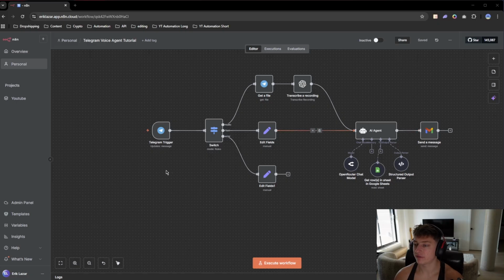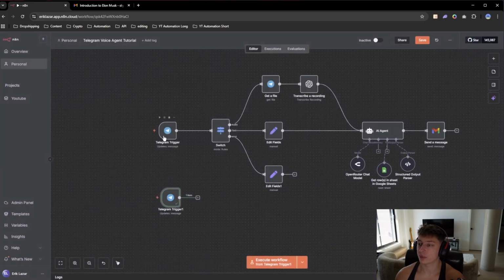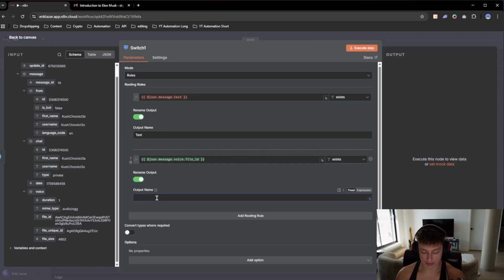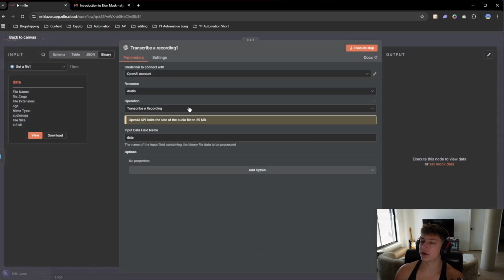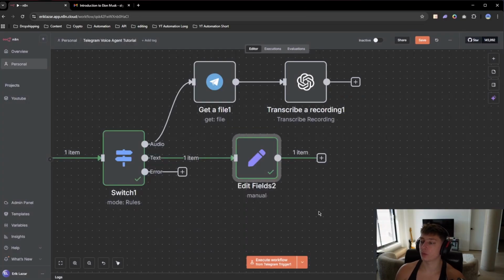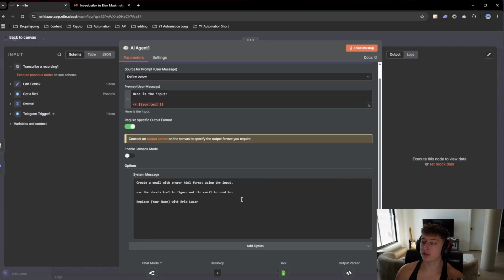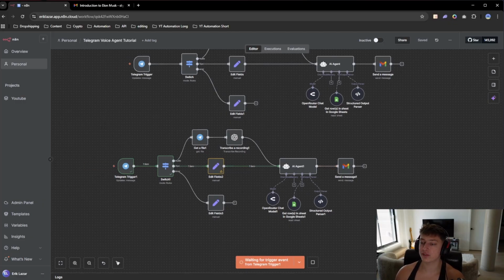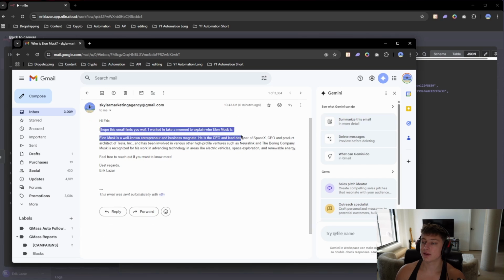How to build a speech to text telegram bot in n8n (step-by-step guide)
Stop typing and start talking to your automations! In this video, I'll show you how to build the ultimate speech-to-text Telegram bot using n8n. You'll learn how to send a simple voice note to a Telegram bot, have it transcribed into text, and then use an AI Agent to understand and execute your command—like automatically drafting and sending a detailed email. This is the complete step-by-step guide to creating your own voice-activated personal assistant in under 13 minutes!

Timestamps:
00:00 - Intro & Final Workflow Demo
01:05 - Setting Up the Telegram Trigger for All Message Types
02:19 - Using the Switch Node to Handle Audio vs. Text
04:29 - Getting the Audio File from a Telegram Message
05:10 - Transcribing Voice Notes with OpenAI's Whisper API
07:43 - Configuring the AI Agent to Process the Request
10:06 - Setting Up the Gmail Node to Send the Final Email
10:45 - Full End-to-End Workflow Test
12:55 - Recap & Final Thoughts

Key Points:

This video is a complete, step-by-step guide to building a voice-controlled automation in n8n.

Learn how to trigger workflows using Telegram voice notes, not just text messages.

Discover how to integrate OpenAI to transcribe audio into actionable text data.

Master the use of the Switch node to create workflows that can handle different types of inputs (voice and text).

Build a practical workflow that transforms your voice commands into completed tasks, like sending emails or updating spreadsheets.

This automation is perfect for anyone looking to increase their productivity and manage tasks on the go, completely hands-free.